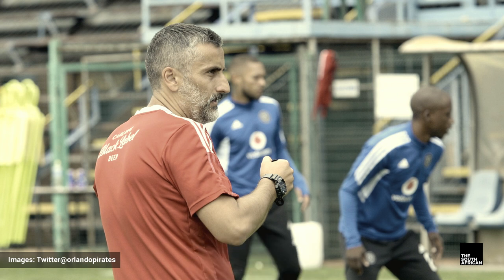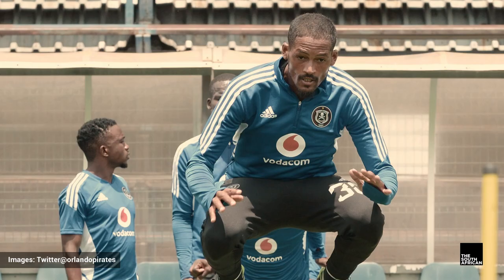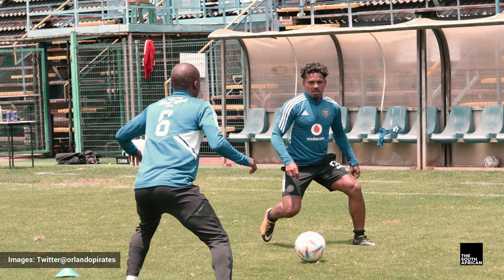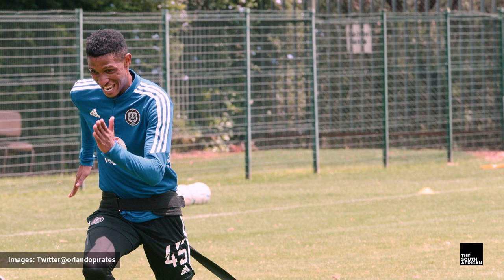What is Orlando Pirates best 11 right now?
Let’s examine Jose Riveiro’s numerous tactical and personnel options because once he settles on a system and a few core players, we should see Pirates shoot up the table. Their squad is just too good for them to be languishing in midtable.

Images: Twitter/orlandopirates